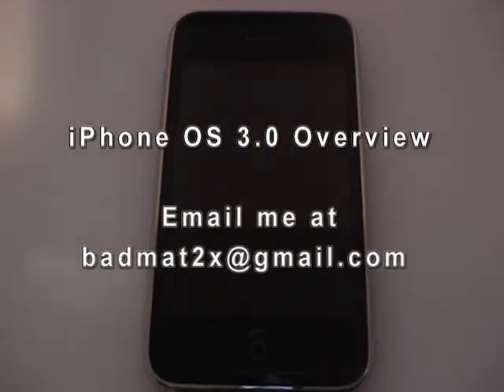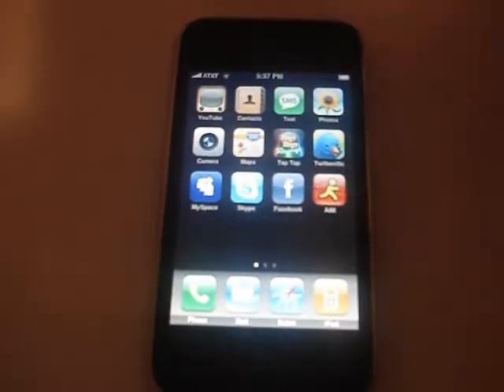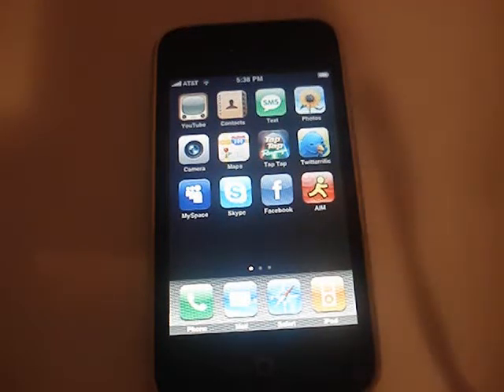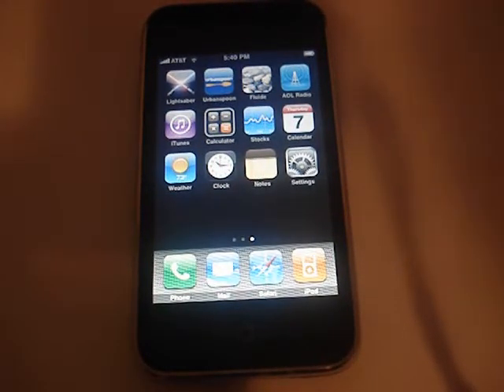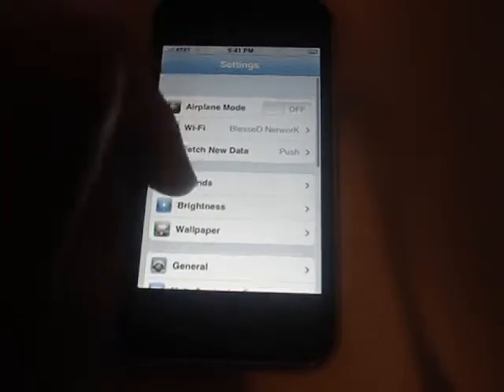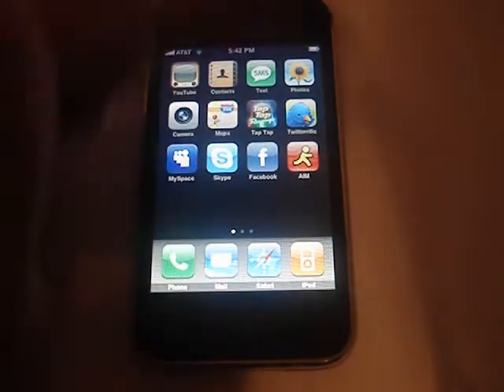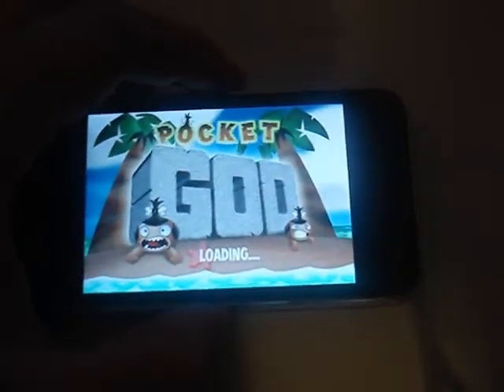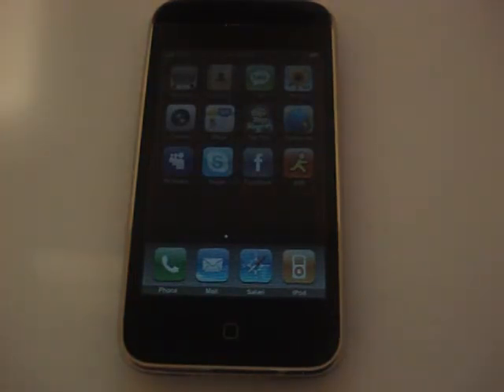iPhone OS 3 0 Overview